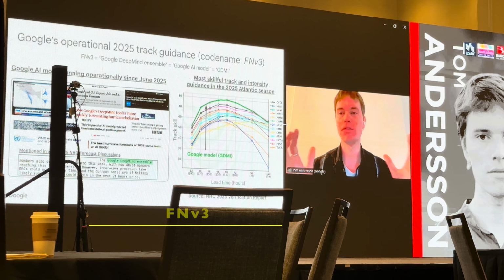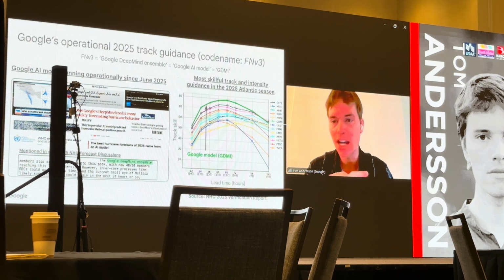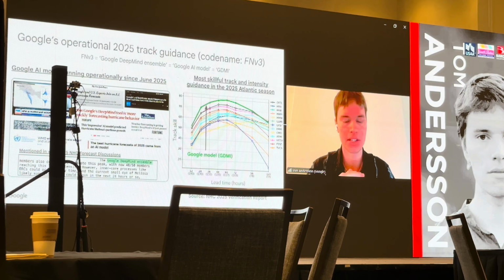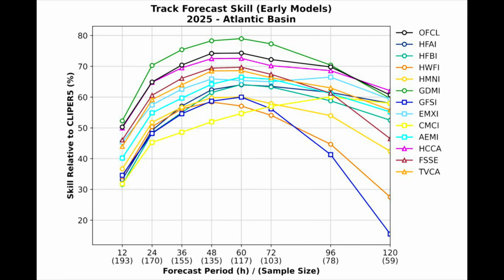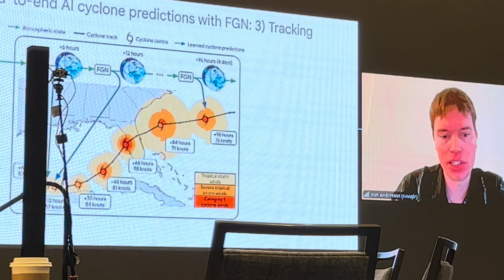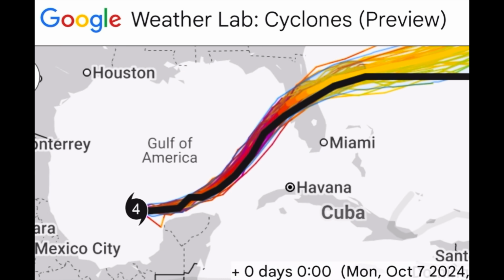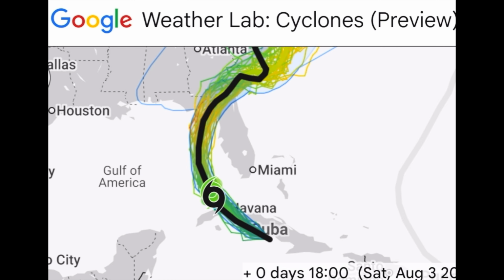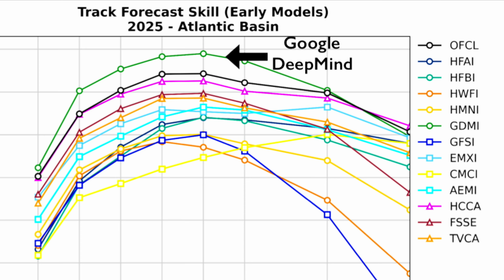Deep Dive Into The Google DeepMind Hurricane Ensemble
Hear from one of the developers of the Google DeepMind Ensemble, presented at the National Tropical Weather Conference in April 2026.